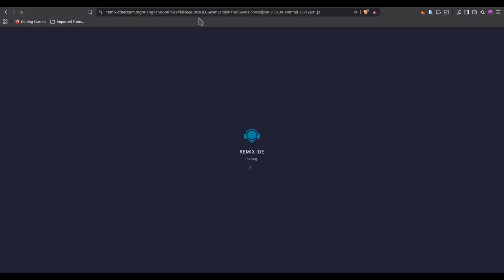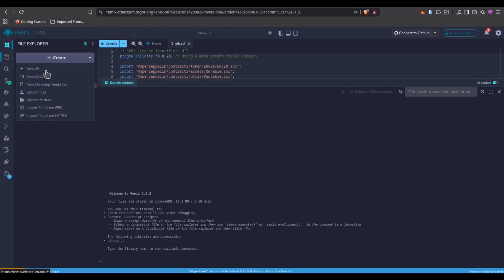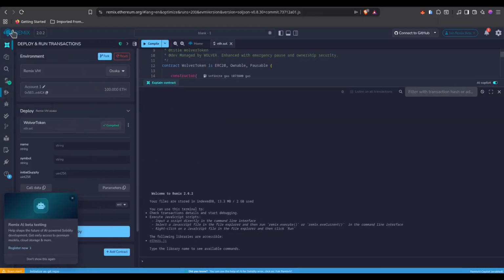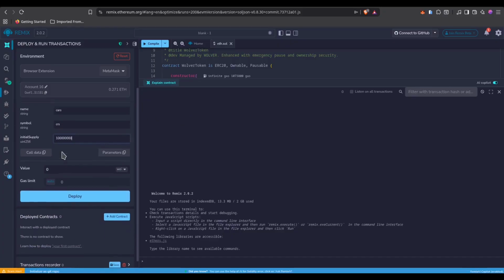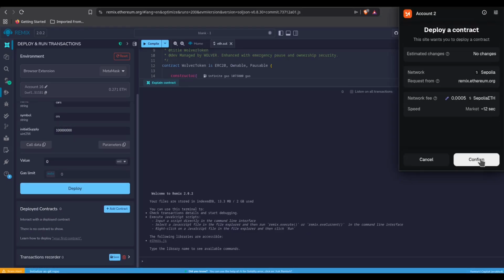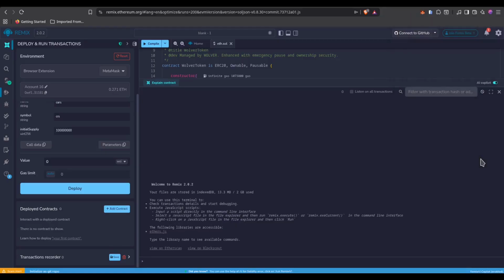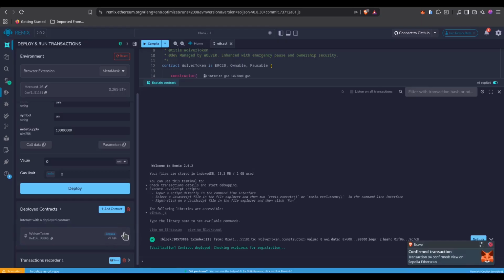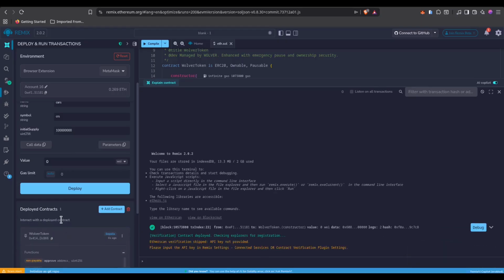Launch a Token on Ethereum in Under 6 Minutes — Full Tutorial